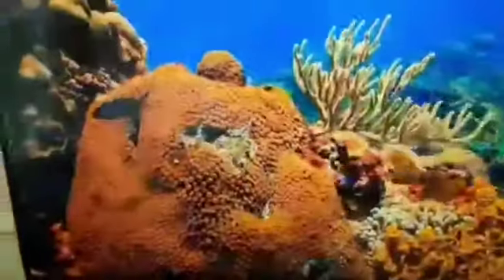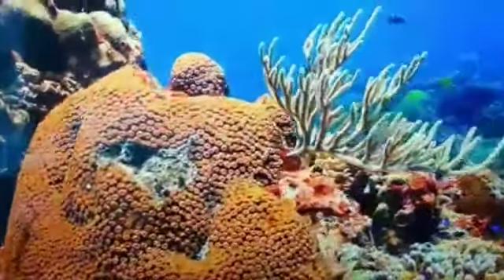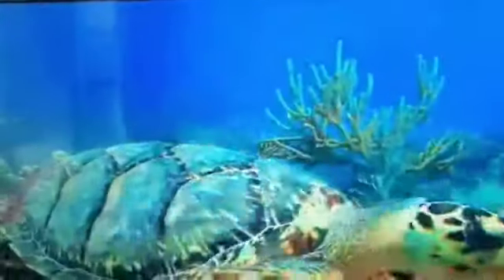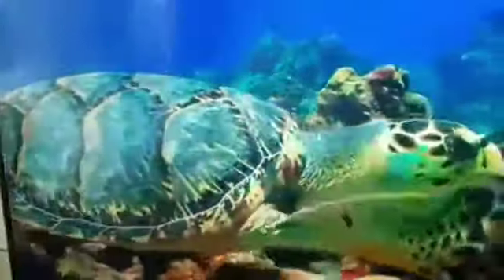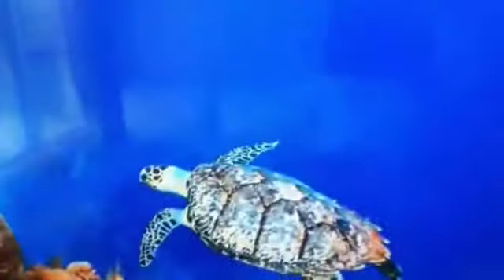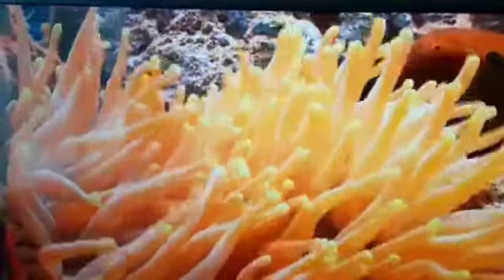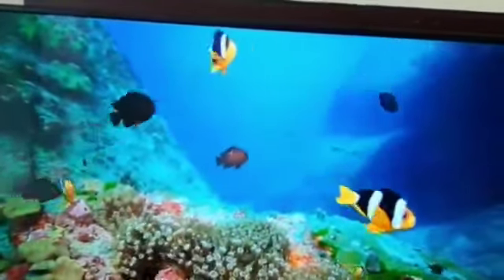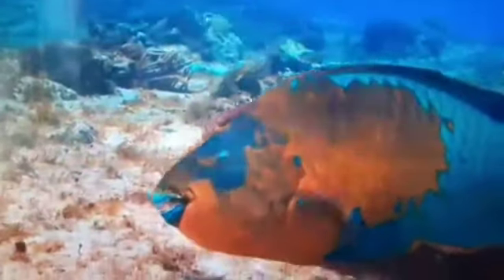Explore the Coral Reefs with Jayden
Educational video for school project